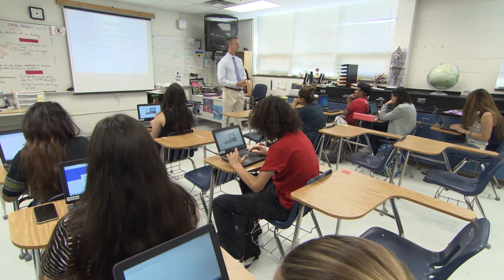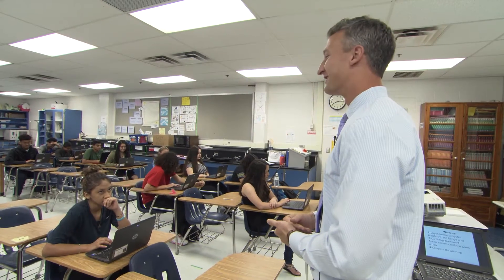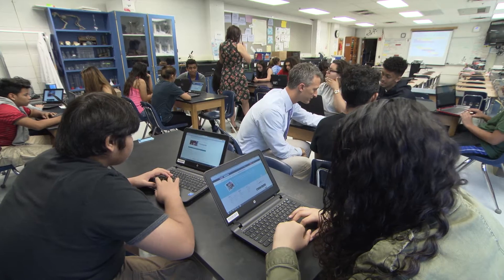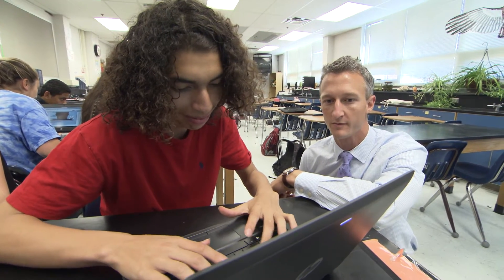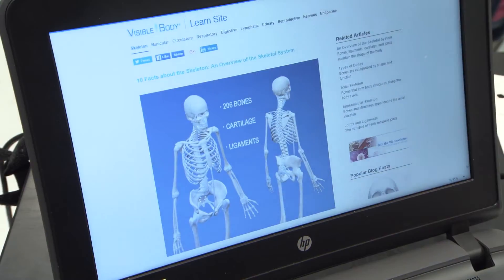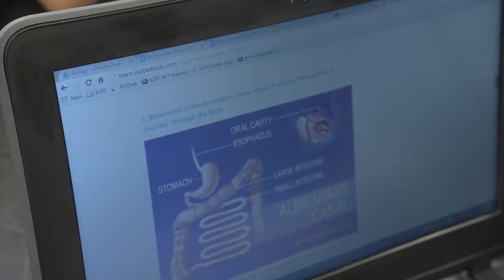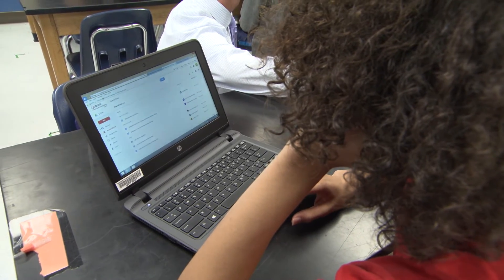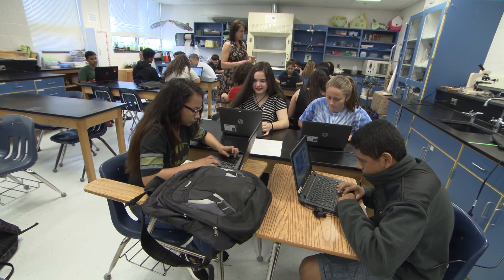Lee HS e-Learning Backpack Initiative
Allowing in part, for greater collaboration and access to research, students at Lee HS are part of a initiative to bring technology to the classroom.